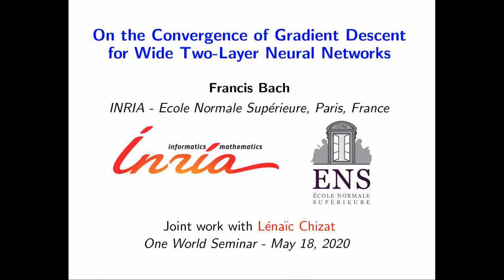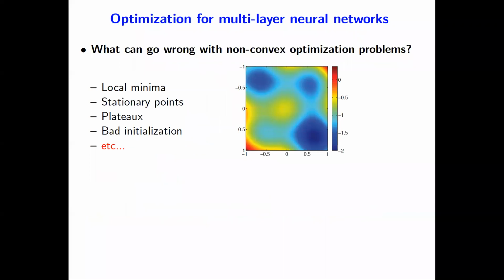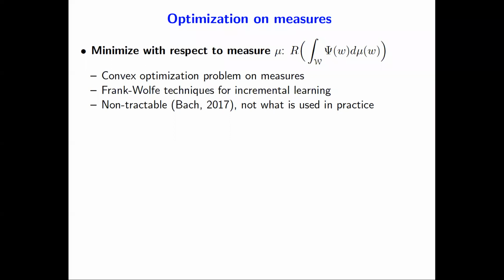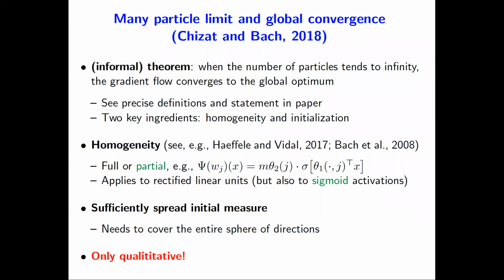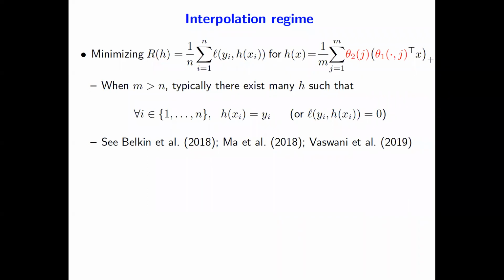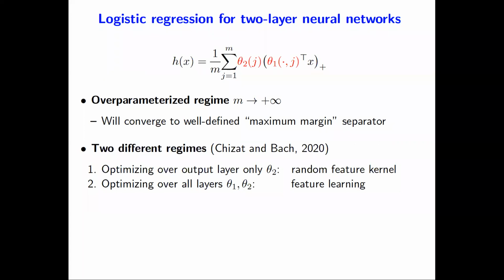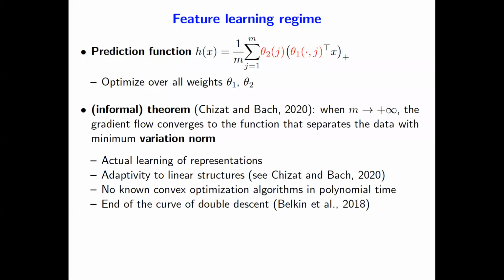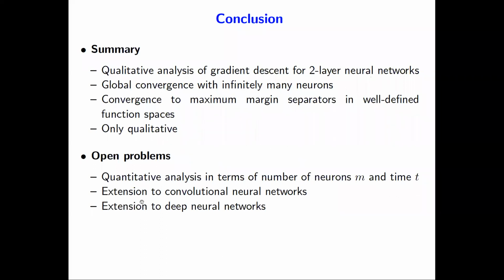Francis Bach - On the convergence of gradient descent for wide two-layer neural networks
Many supervised learning methods are naturally cast as optimization problems. For prediction models which are linear in their parameters, this often leads to convex problems for which many guarantees exist. Models which are non-linear in their parameters such as neural networks lead to non-convex optimization problems for which guarantees are harder to obtain. In this talk, I will consider two-layer neural networks with homogeneous activation functions where the number of hidden neurons tends to infinity, and show how qualitative convergence guarantees may be derived. I will also highlight open problems related to the quantitative behavior of gradient descent for such models.

Joint talk with One World Optimization Seminar